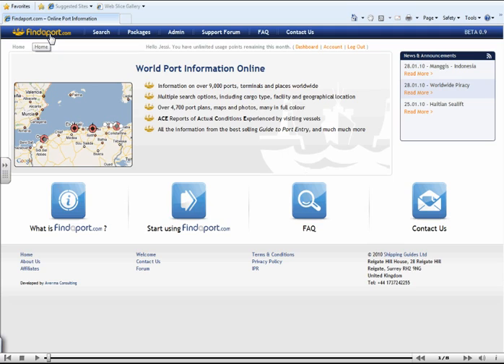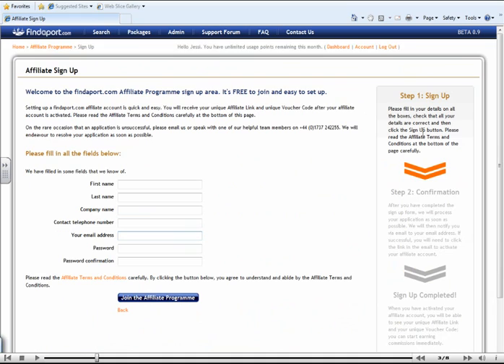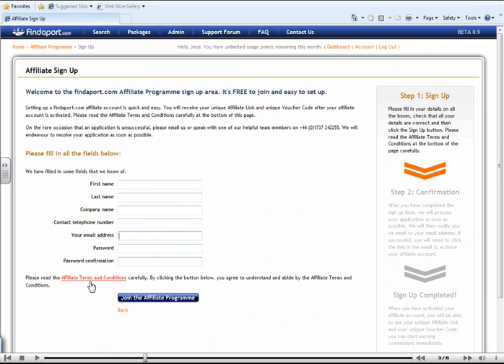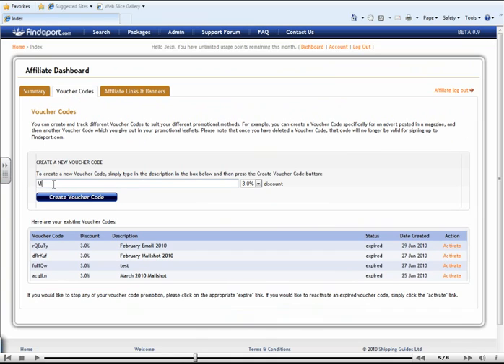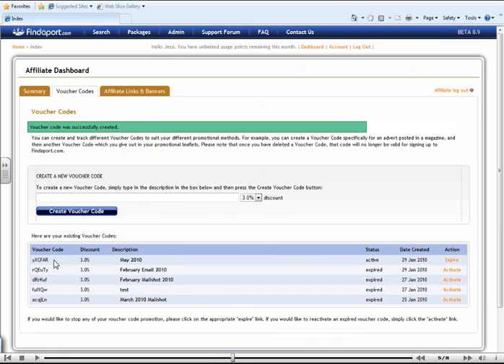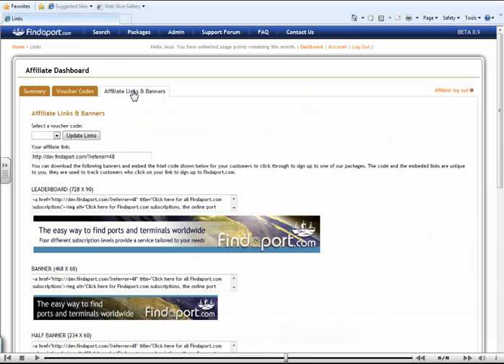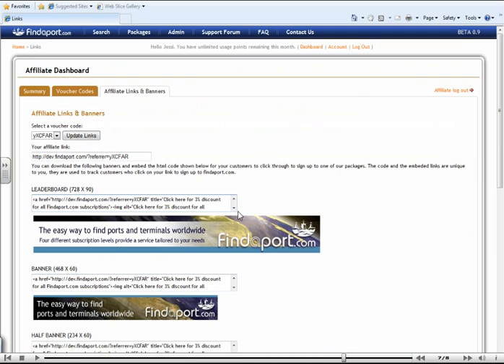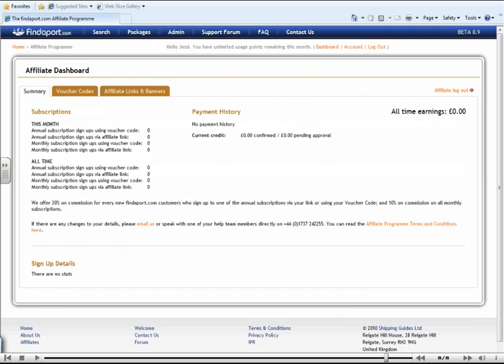Findaport.com Affiliate Programme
This demonstration has been designed to show you how simple and easy it is to use the findaport.com affiliate programme and introduce your customers to this new online resource.